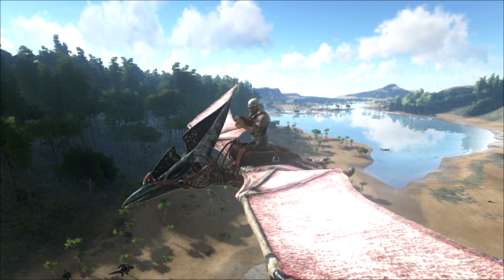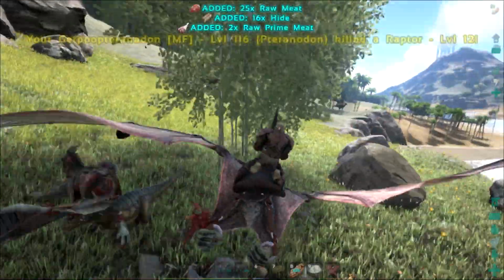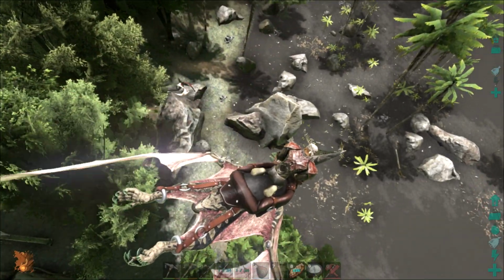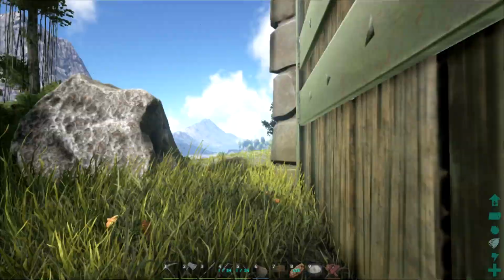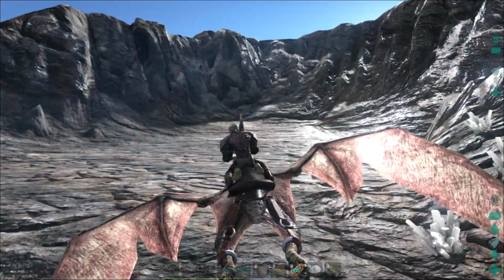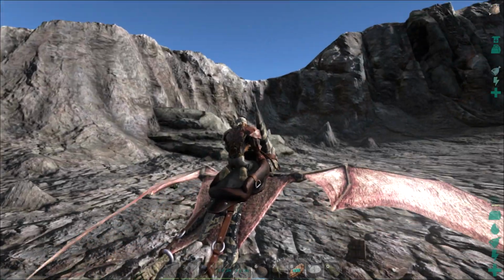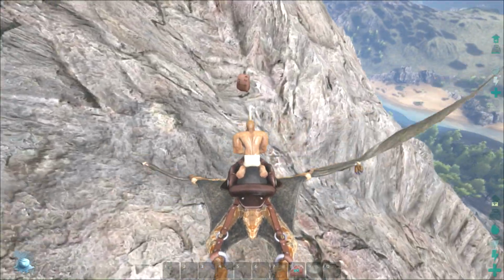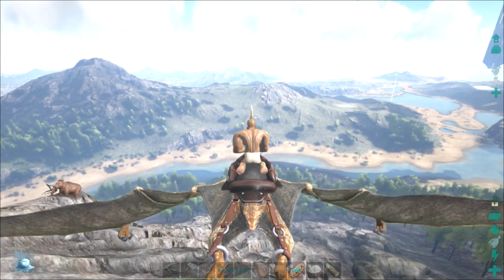ARK: Survival Evolved - Getpooptadon the Pteranadon! E05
Today on Ark Survival, I'll show you my new Teranadon and show off some aerial hunting adventure.  And of course I'll run into some deadly situations as well.  Enjoy!